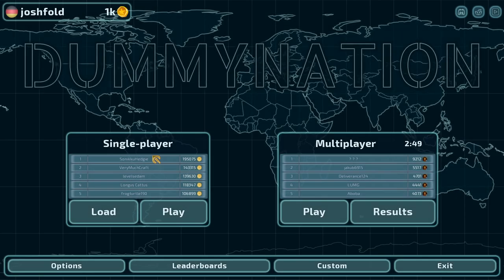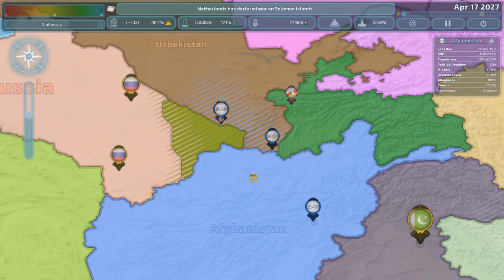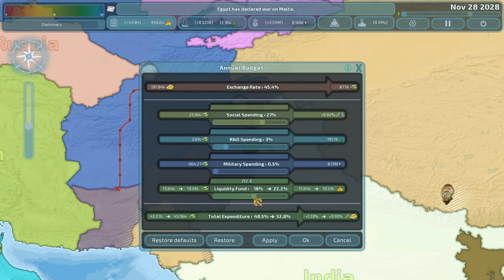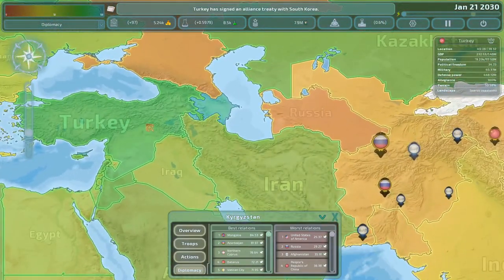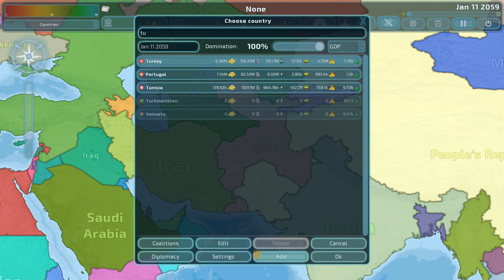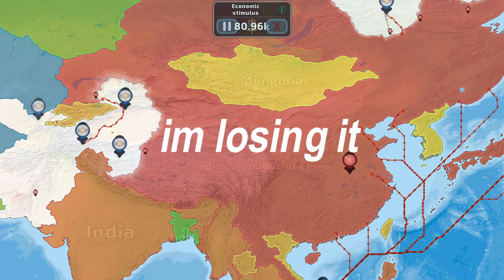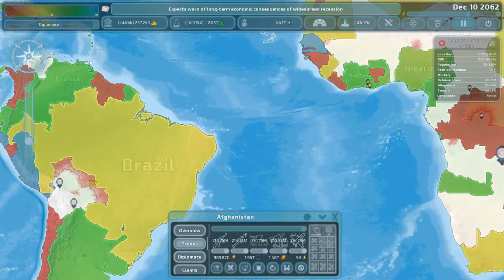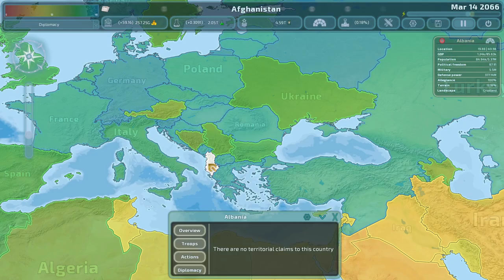What happens when I play Afghanistan? I FAIL! | Dummynation A-Z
This is the first video of my Dummynation A-Z series, afghanistan !
Spoilers:

I absolutely fail